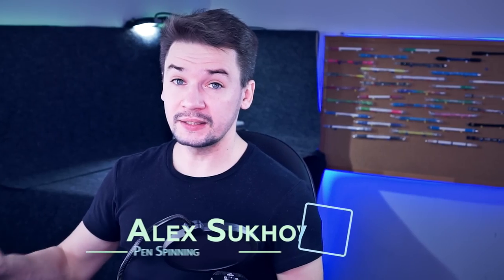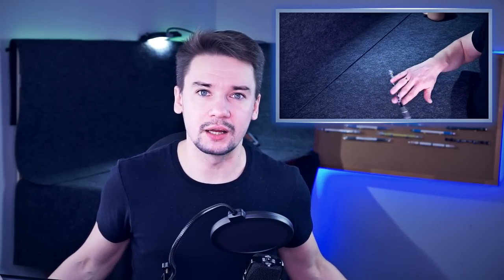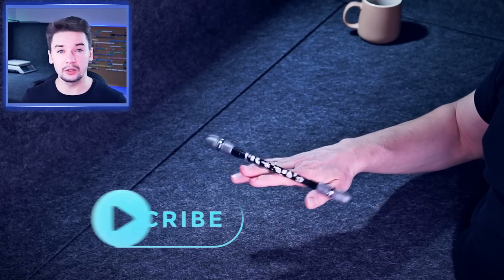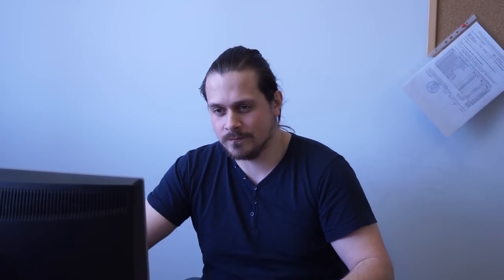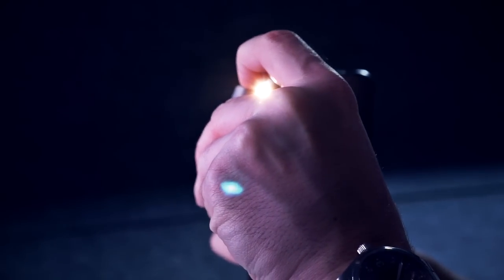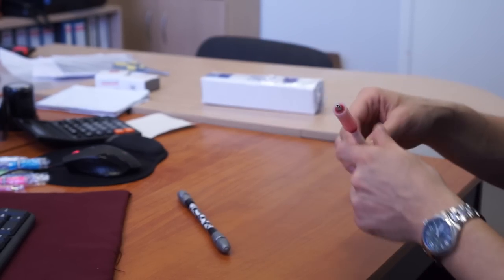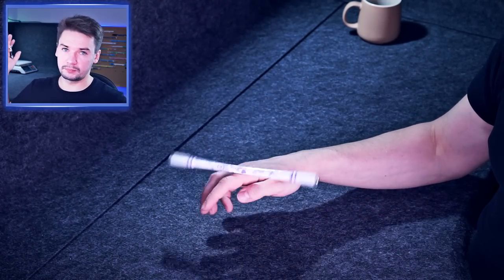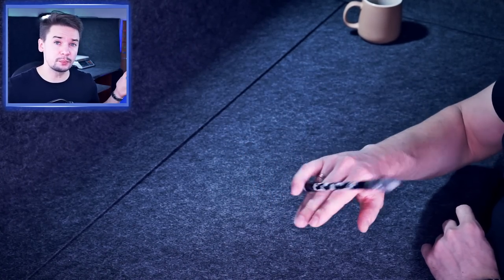Zhigao v5 - WATCH THIS, BEFORE YOU BUY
I am going to review Zhigao mod – stick for pen spinning, at least as how it is described on AliExpress. Zhigao became a symbol of how you should not make mods for Pen Spinning, the reason of why we hate factory made pen mods, the main tool for those, who are going to forget about pen spinning in a few months, because it is impossible to learn anything with it.

1 star level tricks / Basic tricks pen spinning: shorturl.at/hjpGH
2 star level tricks BEGINNER pen spinning tutorials: shorturl.at/oFSZ8
3 star level tricks / INTERMEDIATE pen spinning tricks: shorturl.at/bjvNQ
4 star level tricks / ADVANCED pen spinning tricks: shorturl.at/pKL89
5 star level tricks / PRO pen spinning tricks: shorturl.at/ozANP